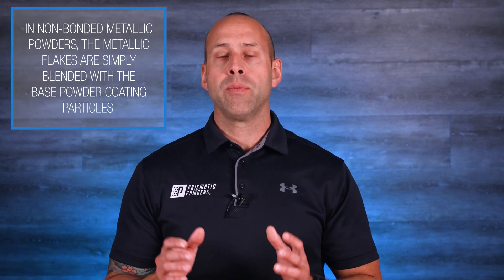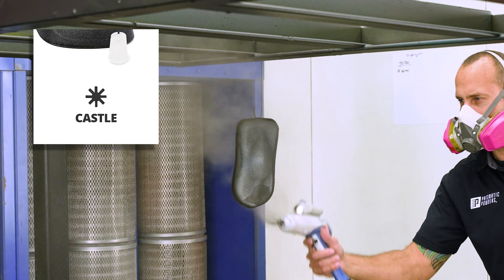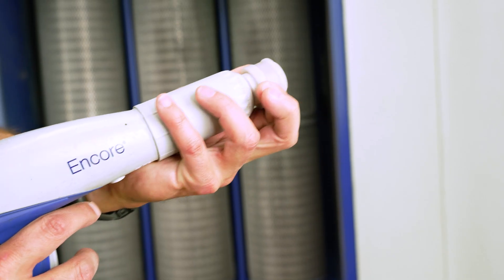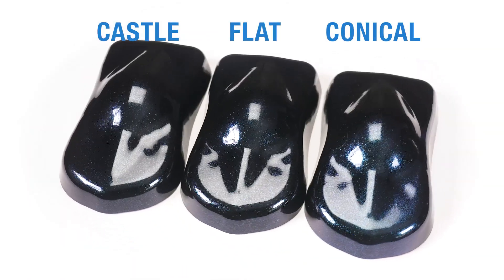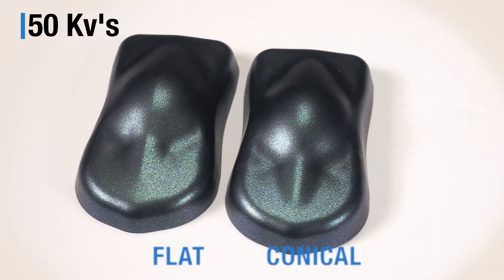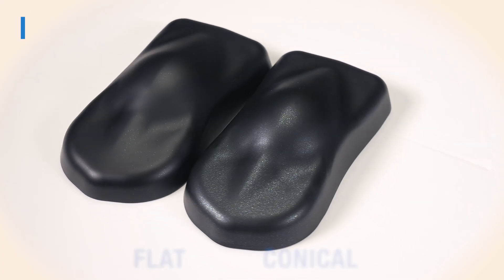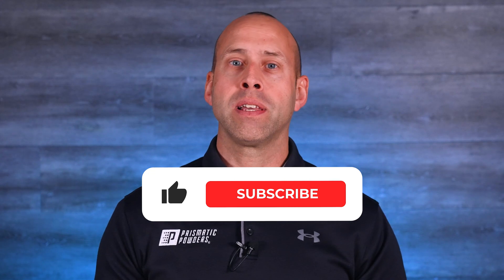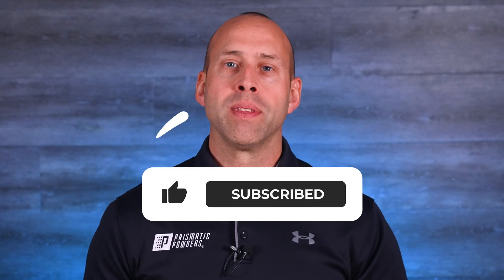Make or Break a Metallic with these Two Things | Prismatic Powders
Are you struggling to get a smooth, even finish when spraying metallic powder coating? You're not alone! Applying metallics can be tricky, and often, the key to success lies in two crucial, yet frequently overlooked, factors: voltage settings and your tip/nozzle choice.

In this video, we dive deep into how these two elements can literally make or break your metallic powder coating project.

Whether you're a seasoned pro or just starting out, understanding the interplay between voltage and your spray gun's tip/nozzle is essential for mastering metallic powder coating. Watch now to unlock the secrets to achieving that perfect, shimmering finish!

With the world's largest selection of powder coat colors, we are Powder Coating's creative outlet.